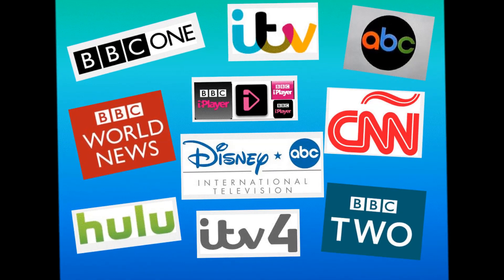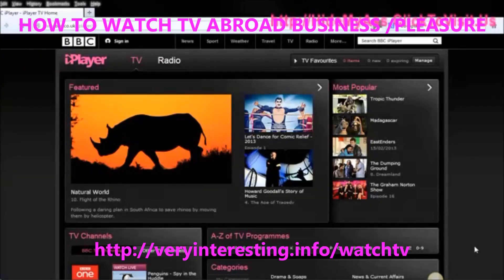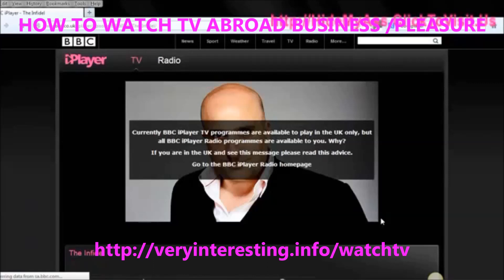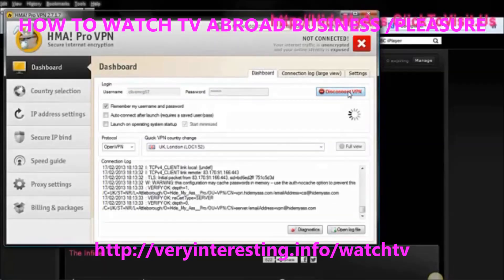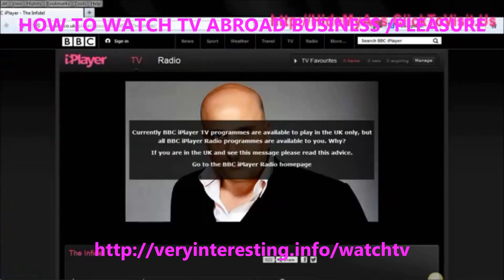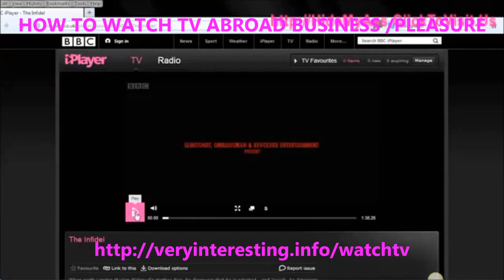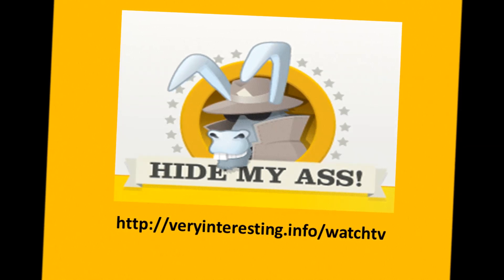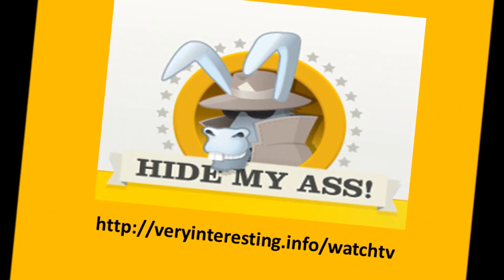Watch TV Shows Online From Australia, USA, UK, Pakistan, India, Spain, France, Italy, Germany,Brazil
Today you can see Live TV for free online. There are a great deal of sites available on the web that permit you to do that and you can randomly search on the online search engine.

It is not a brand-new technology anymore since it has been there on the internet for years. But what the websites do is block you from making use of the services. If you are going on vacation, living or working abroad and you desire to see TV from your home you will discover there is a simple option as we have actually shown you in the video.

We have given you the example of the great old BBC because we are UK ex-pats and that is what we like to enjoy but this will work for you in any nation for any channel you care to point out.

What we do is use proxy servers based in the UK. You can use whatever ones you want however do not get tied up with the name or the technology. No worries! It is so easy to use and costs you about the price of 2 coffees a month.

What it does is gain access to the TELEVISION site from a IP address so they think you are in the that nation. You see it works for an US, Australian, Malaysian, Philpino, French or German channel too. I think you get the idea.

Now you know, you can watch TV live anywhere on the planet

and you will see how everything works in a couple of mins. It actually is extremely basic to establish.

As I reside in Spain and my friend lives in France we both use an HMA VPN Pro annual strategy which conserves almost 50 % so we pay less and can see anything we such as anytime at all.

Watch TV Shows Online From Australia, USA, UK, Pakistan, India, Spain, France, Italy, Germany,Brazil - Right here is what you will get:.

\* 417 VPN servers in 56 countries.
\* Hide behind 50,000+ IP addresses.
\* OpenVPN, L2TP, and PPTP protocols.
\* Free HMA! Pro VPN software.
\* Supports PC, Mac, phone, tablets.
\* Unlimited data transfer.
\* 30 day money back assure.
\* Fast download rate.
If you need it, \* Great support.
\* Secure payment via Google Checkout.

As I stated in the video, this is not just for the BBC naturally. You can access ITV Player or any iPlayer established just like the BBC in any nation like Hulu in the US by making using of HMA.

Now you understand how to watch TV abroad, so you can watch TV live anywhere in the world.

and you can start in next to no time.

Rest assured you will not need any technical knowledge as HMA looks after everything for you.

Their uses and how they work then Wikipedia has a page that will inform you all about it if you do desire to know even more about proxy servers.

Ways to watch TV abroad. Now you can watch TV live anywhere in the world. Watch TV Shows Online From Australia, USA, UK, Pakistan, India, Spain, France, Italy, Germany,Brazil

If you wish to do even more research you can likewise try to find:.

watch tv live.
watch bbc live.
watch itv live.
watch bbc online.
ways to watch uk tv.
watch channel 4 live.
watch itv online.
watch bbc iplayer.
watch tv on ipad.
tv abroad.
the best ways to watch tv abroad.
how to watch tv abroad free of charge.
iplayer outside uk.
bbc iplayer outside uk.
watch bbc tv.
bbc iplayer abroad.
the best ways to watch bbc abroad.
the best ways to watch iplayer abroad.
view tv abroad.
watch bbc iplayer outside uk.
watch iplayer outside uk.
ways to watch tv anywhere.
watch bbc iplayer abroad.
watch tv from anywhere.
watch tv anywhere.